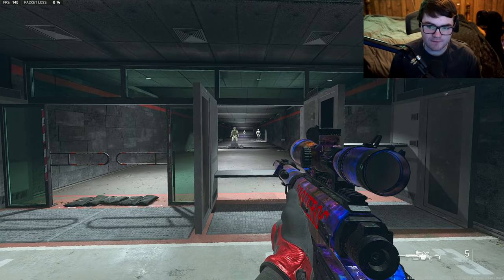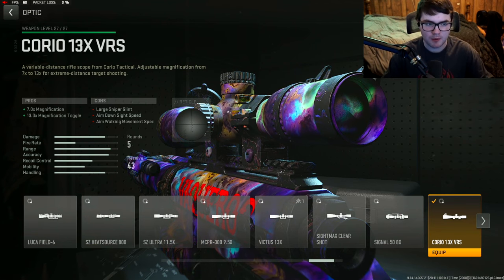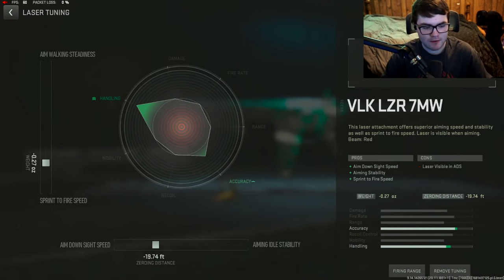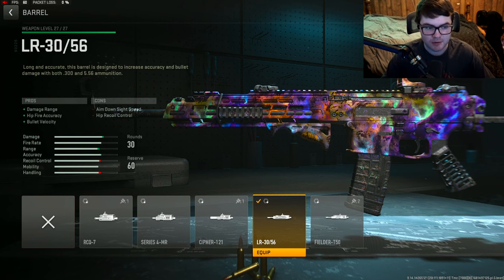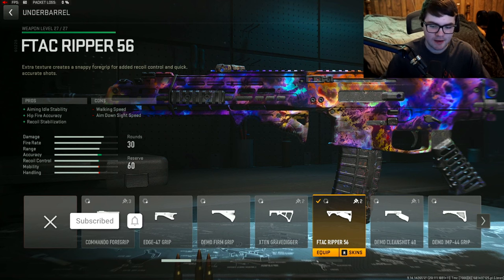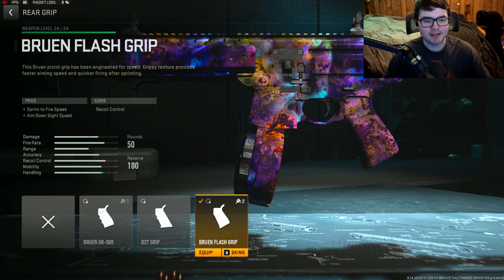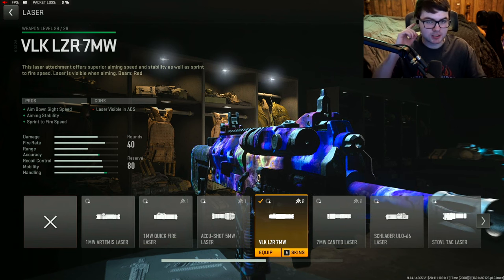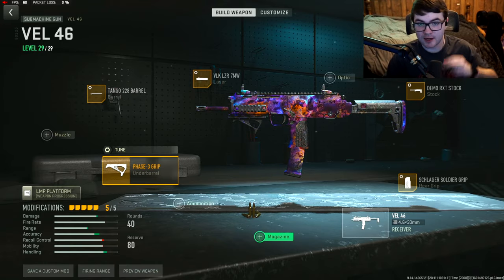NEW TOP 5 OVERPOWERED CLASS SETUPS AFTER SEASON 3 UPDATE in MW2! (Modern Warfare 2 Best Classes)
In today's video we are going over the top 5 best class setups to user in Modern Warfare 2 or MW2 after the Season 3 Update. These guns are overpowered broken and are meta to use for Modern Warfare 2 or MW2 Multiplayer. I go over the best AR to use, the best SMG to use and the best Sniper to use in MW2 or Modern Warfare 2 including the new sniper that was added to the Season 3 update the FJX Imperium or the Intervention

Timestamps:
0:00 - Intro
0:32 - Best FJX Imperium Class Setup MW2
2:44 - Best M13B Class Setup MW2
4:19 - Best ISO Hemlock Class Setup MW2
6:07 - Best BAS-P Class Setup MW2
7:54 - Best VEL 46 Class Setup MW2